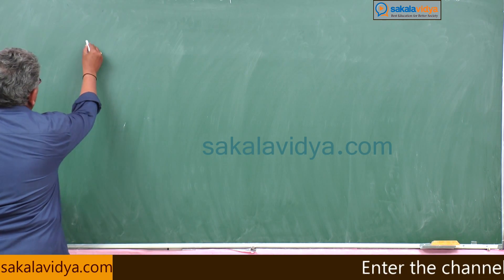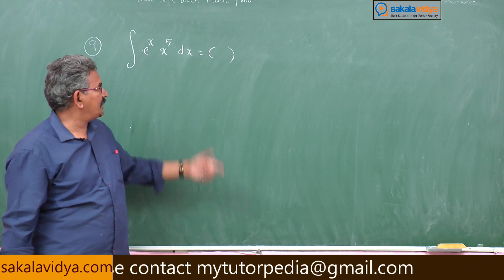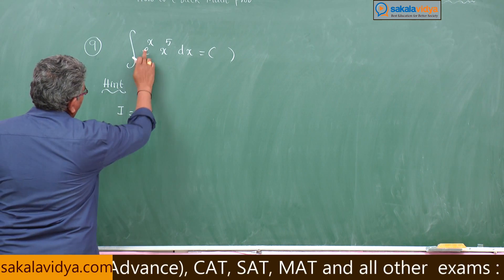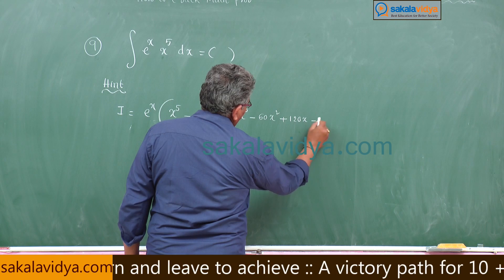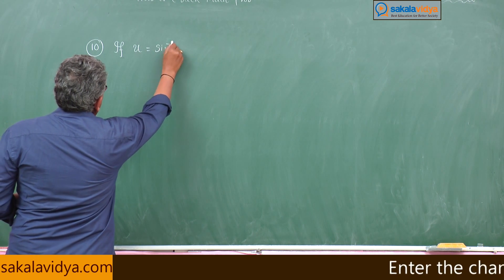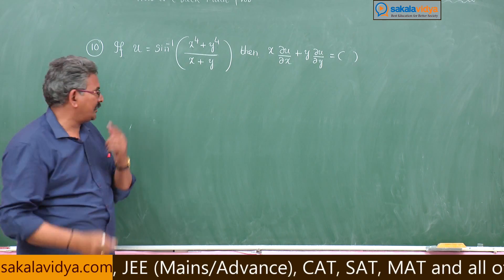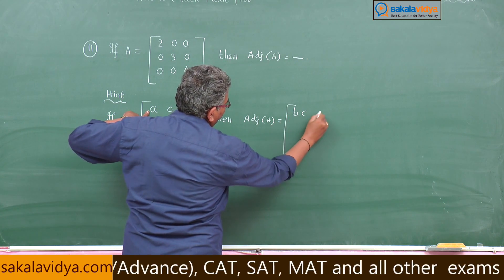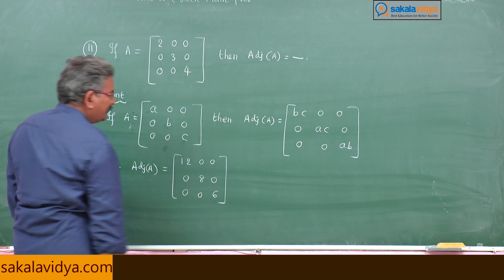JEE| EAMCET| How to crack a math problem in 30 seconds |PART 5